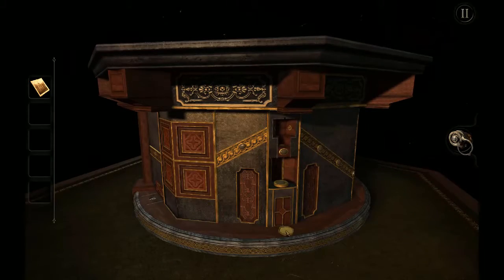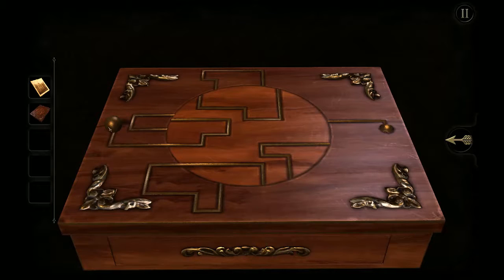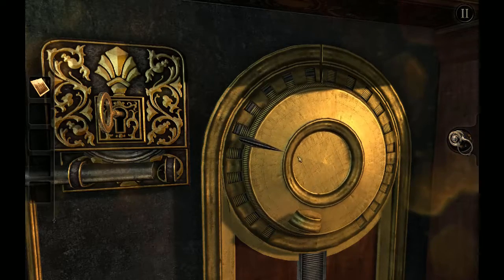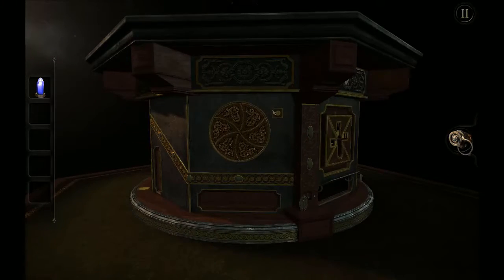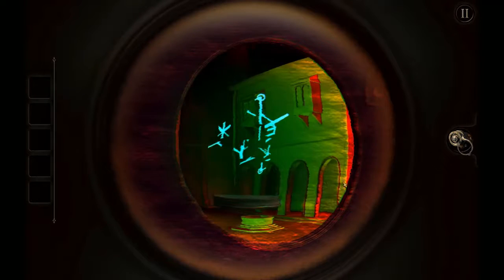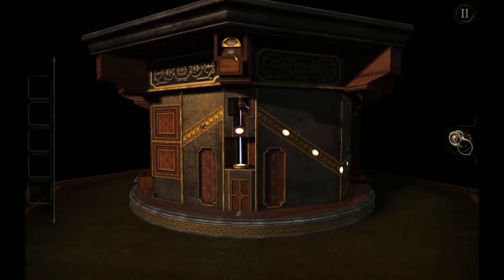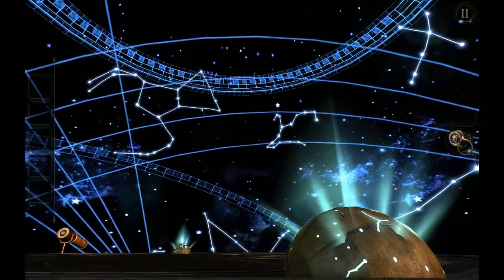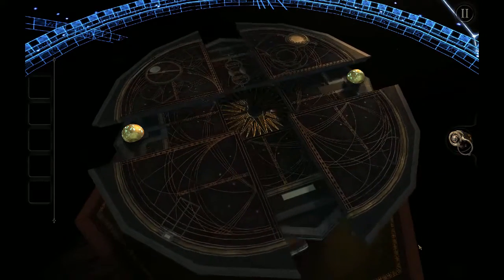Let's Play The Room: Chapter Three | A Table That's More Than It Seems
In this Let's Play, I try to solve a table that looks like it may be more than what it seems. Watch the entire video to find out more!